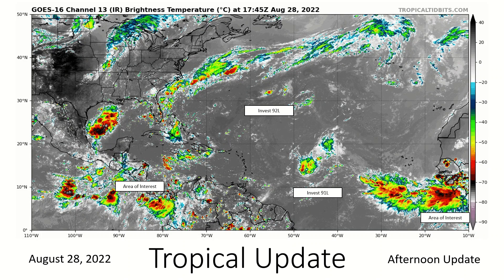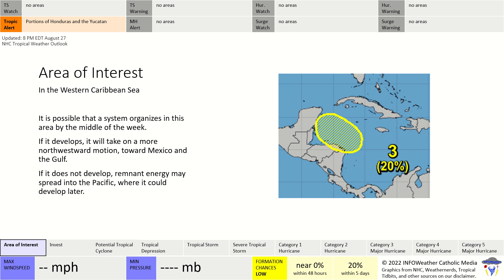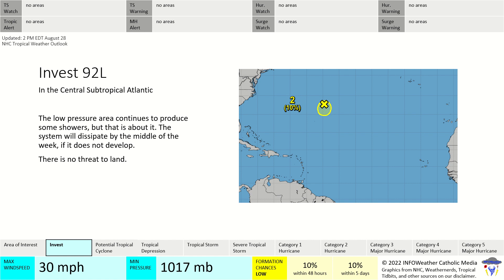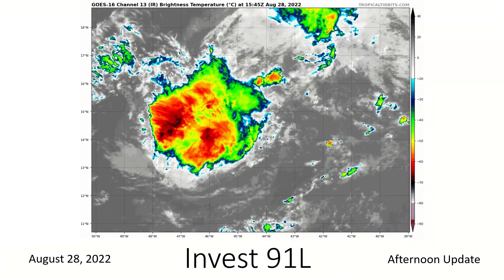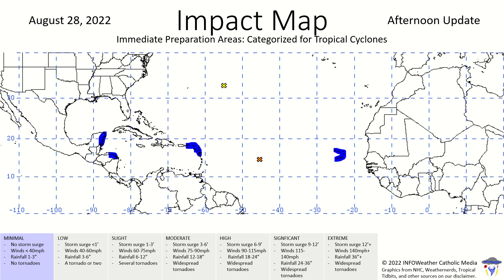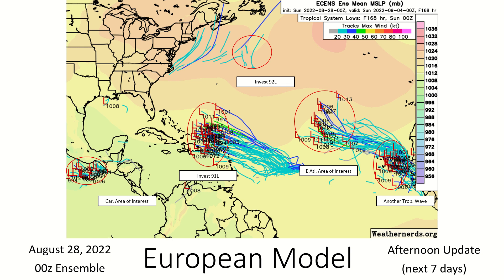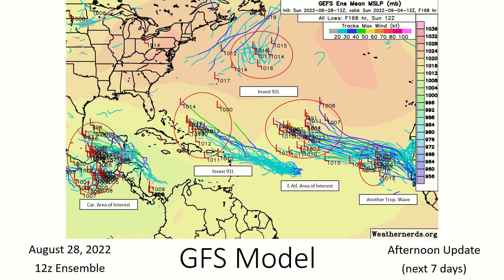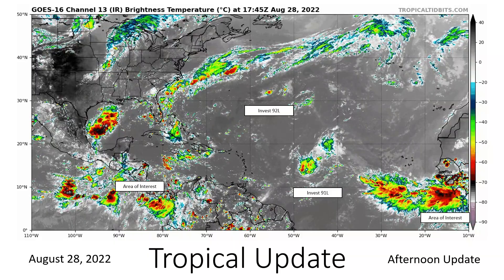Invest 91L, Invest 92L and Others Possibly Developing Storms | August 28 Tropical Update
Invest 91L is located in the Central Atlantic and may impact Caribbean Islands.
Invest 92L is located over the North-Central Atlantic, and will not impact land, dissipating before midweek.
An area of interest in the Caribbean may develop this week.
An area of interest will emerge off the coast of Africa early this week.

0:00 Introduction
0:29 Caribbean Area of Interest
1:07 Invest 92L over North Central Atlantic
1:50 Invest 91L over Central Tropical Atlantic
2:51 Next Wave Area of Interest
3:06 IMPACT Map
3:34 Ensemble Models
5:18 Conclusion